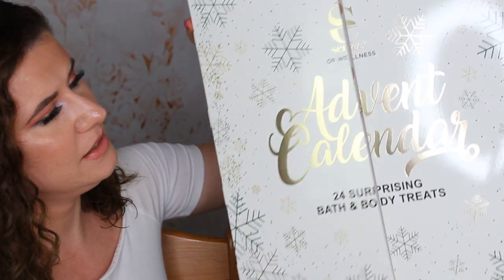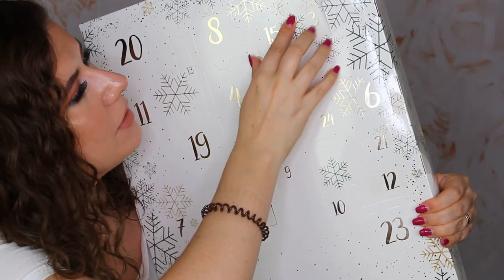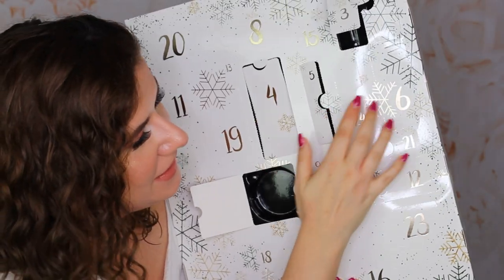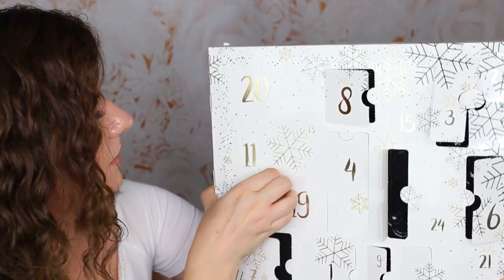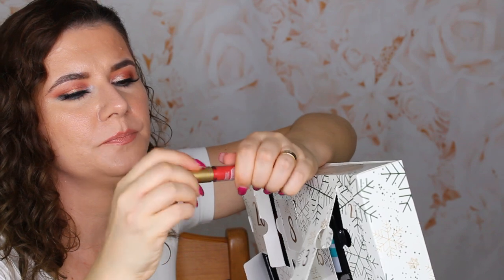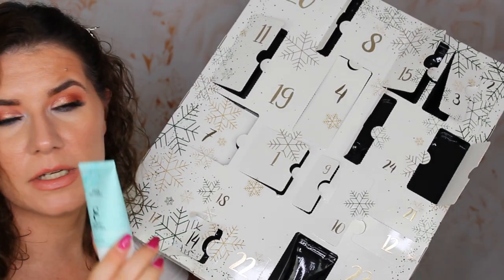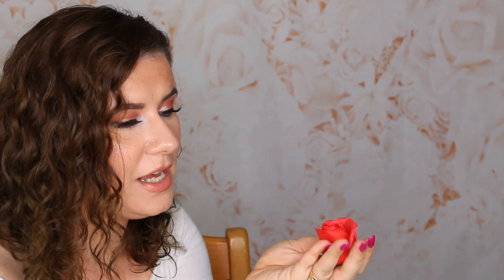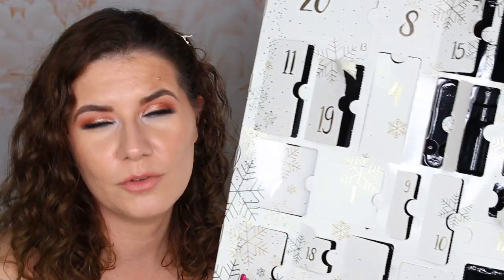Bath & Body Advent Calender 2019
249:-

Svenska/Swedish